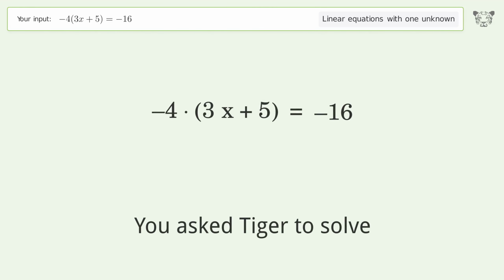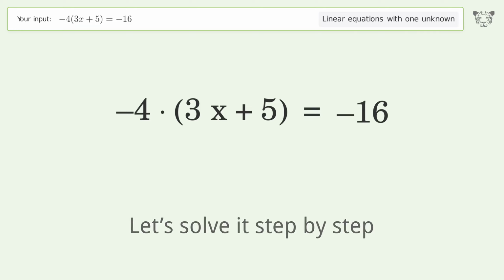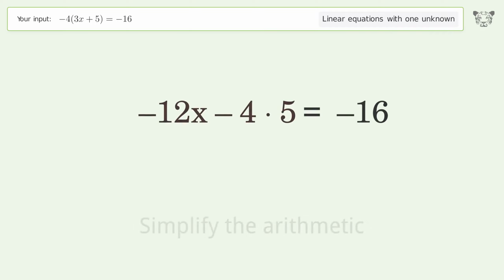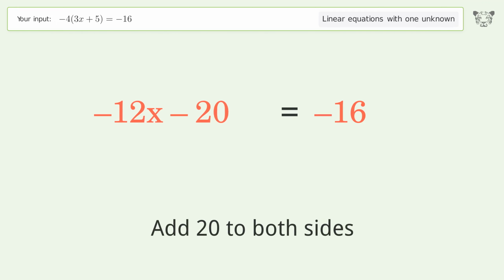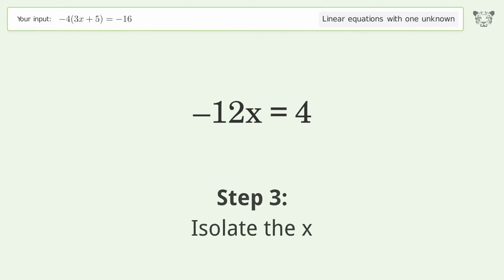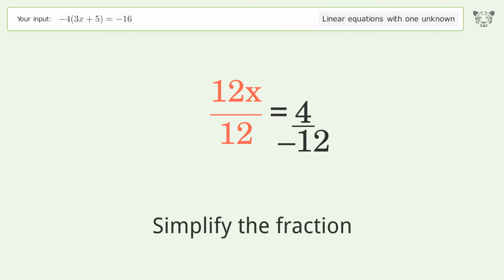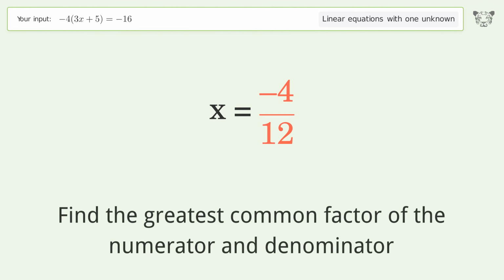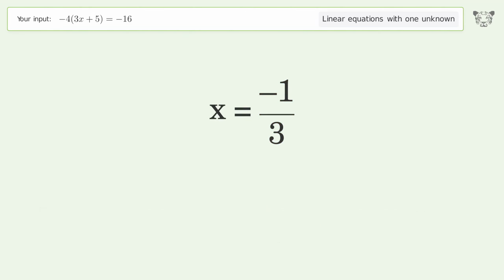Solve -4(3x+5)=-16: Linear Equation Video Solution | Tiger Algebra